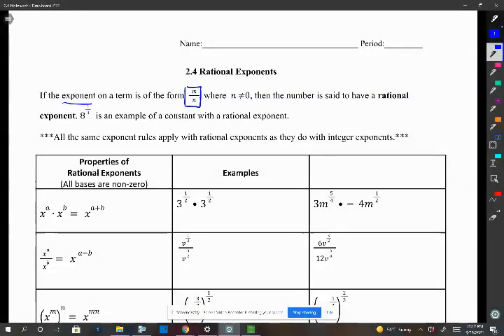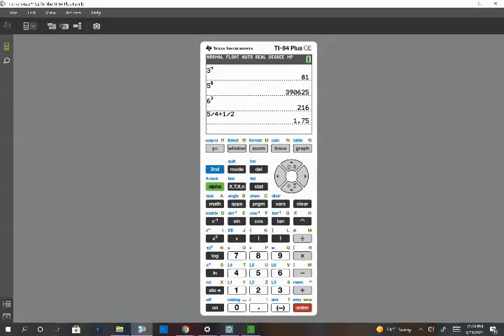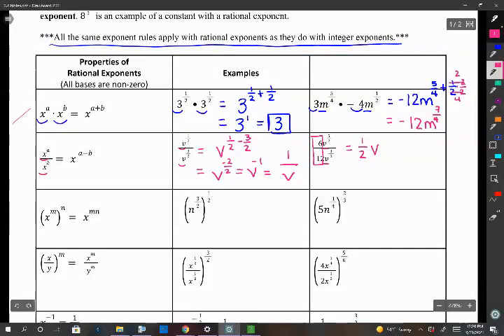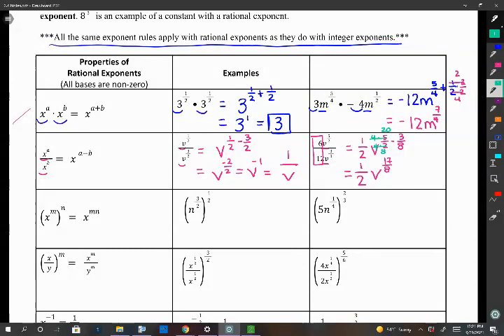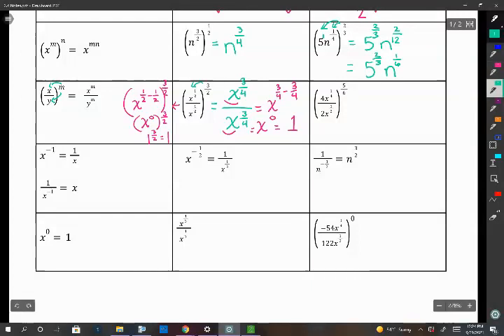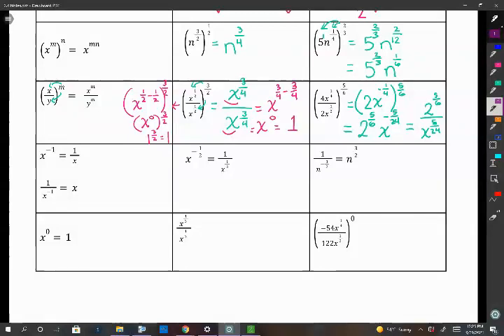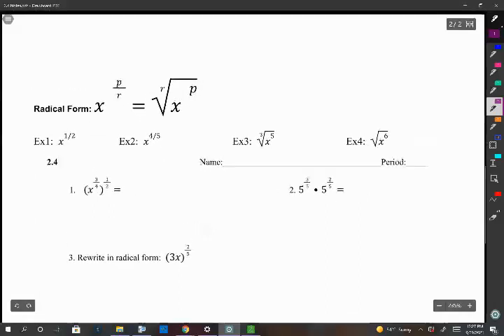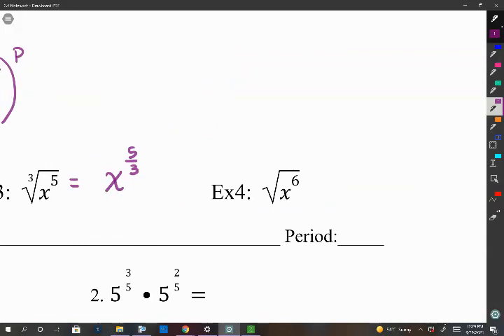2.4R Rational Exponent Rules Video Notes